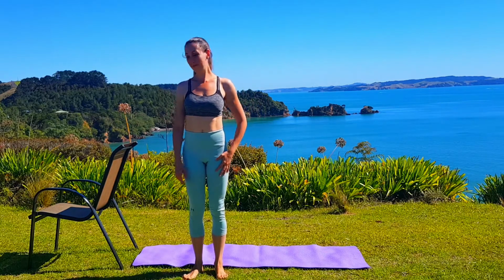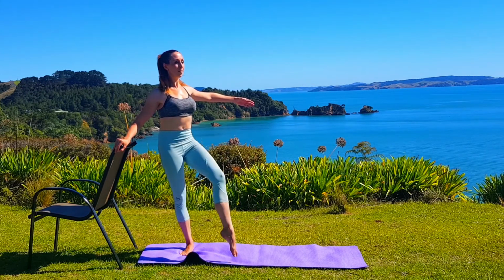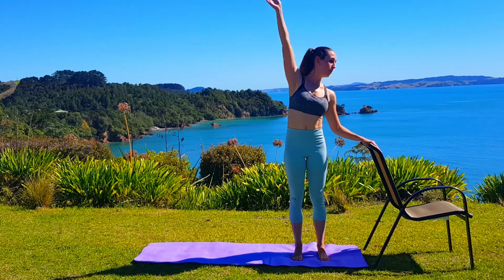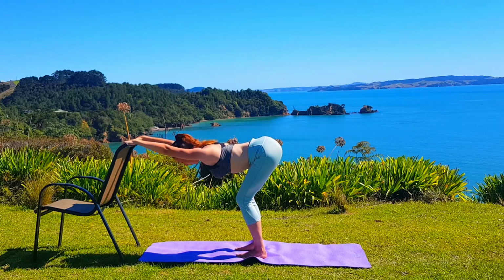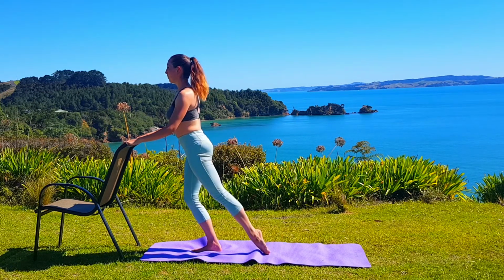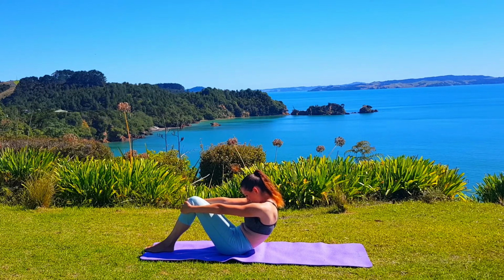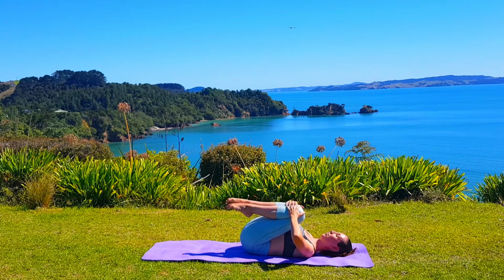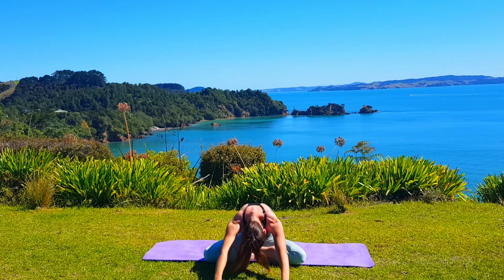20MIN DAILY || BARRE PILATES Tone and Tighten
No equipment at-home barre pilates 20min workout.  Covers full body muscles targeting deep inner Abs, Bum and Back.  Enjoy the beautiful natural scenery of Aotearoa.